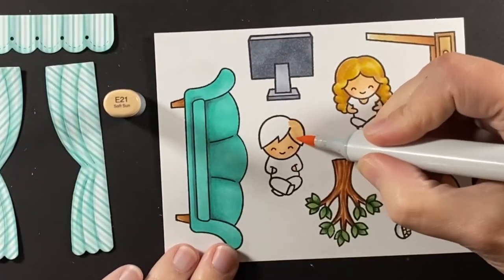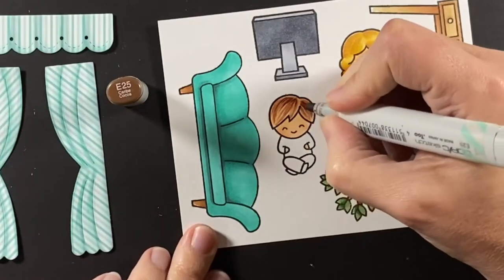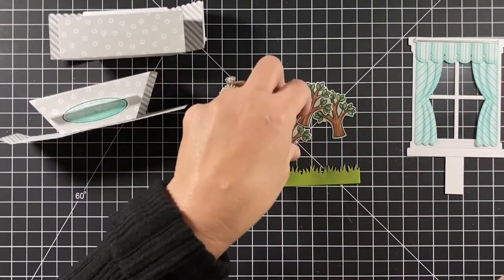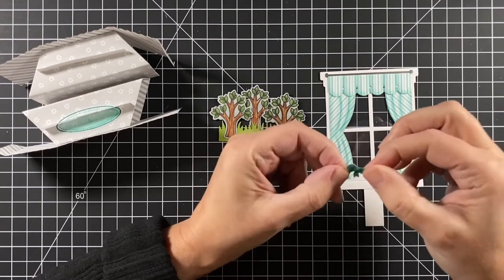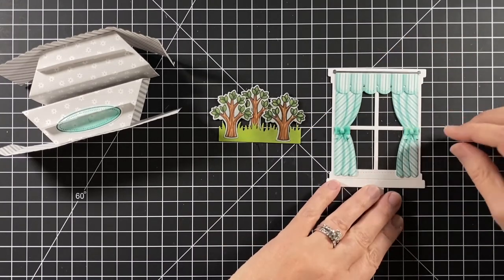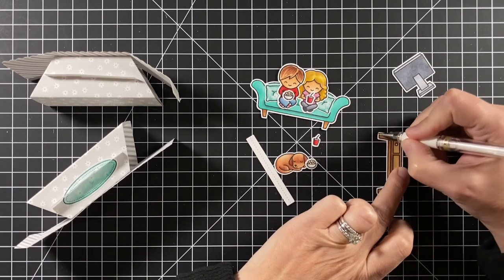Platform Pop-Up Screen Time with Lawn Fawn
Create a Platform Pop Up design with Lawn Fawn’s Screen Time and Window Frame! Copic coloring, ink blending, stenciling, and assembling die cut pieces are all featured in this video.